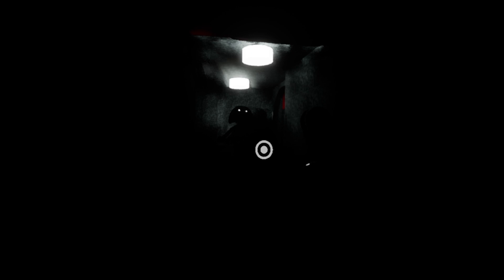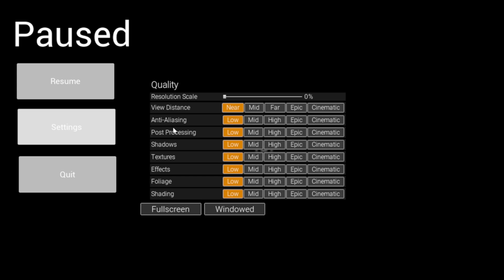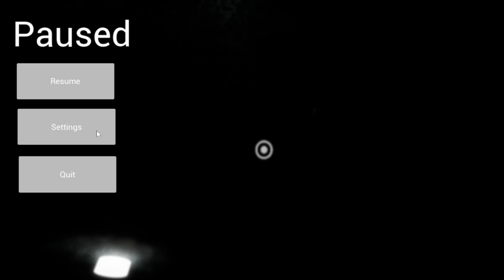My Shelter Of Sursur 6 Problem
This is what i see in my soss 6, please fix this @dreamers_friends_studio